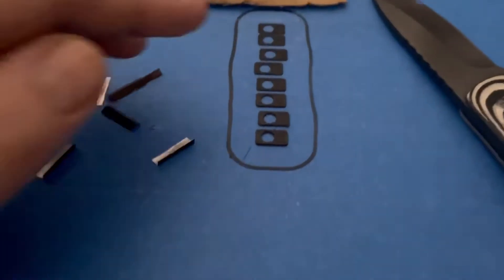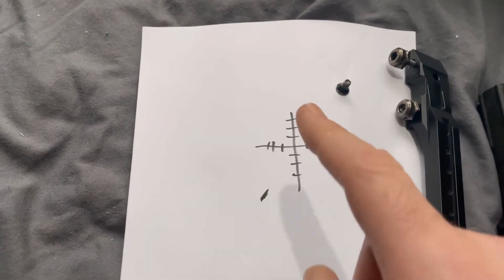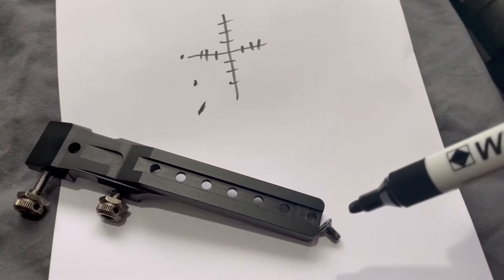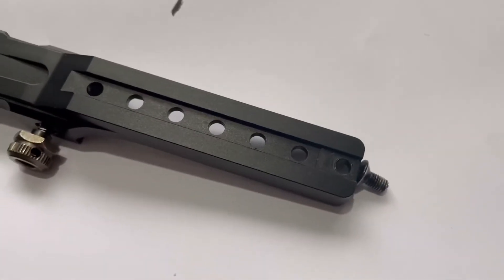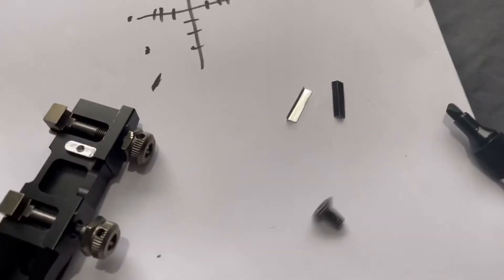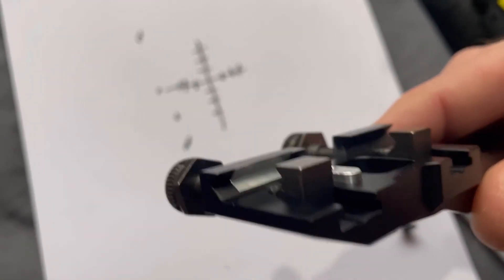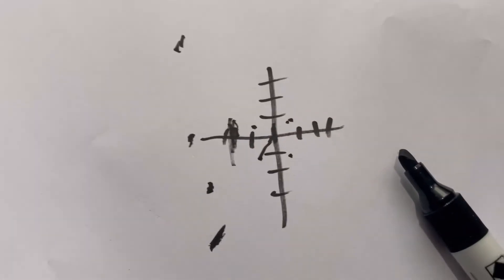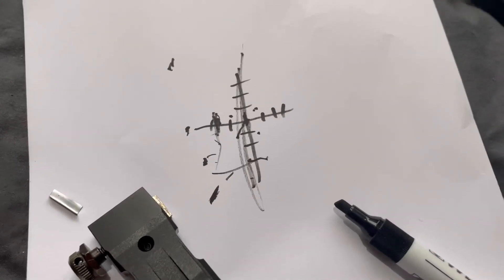Shimming a pard 008